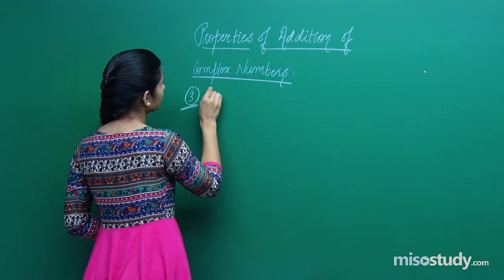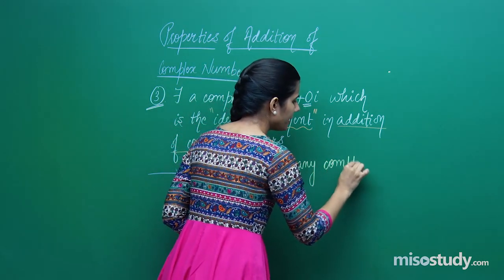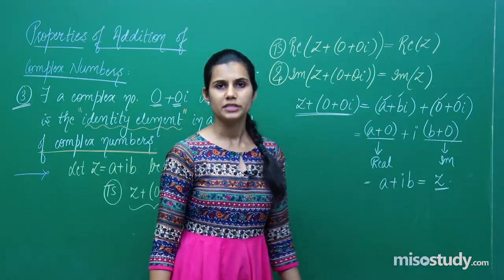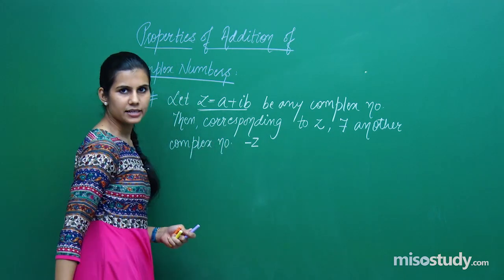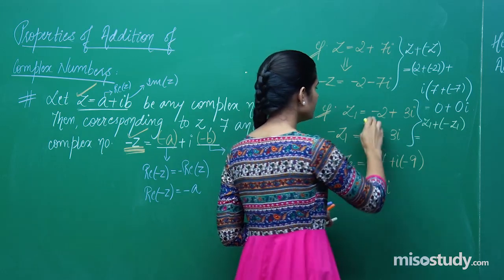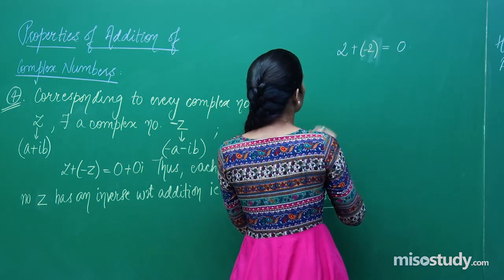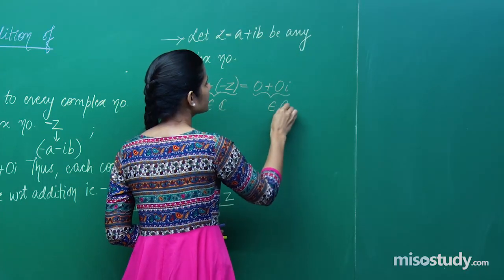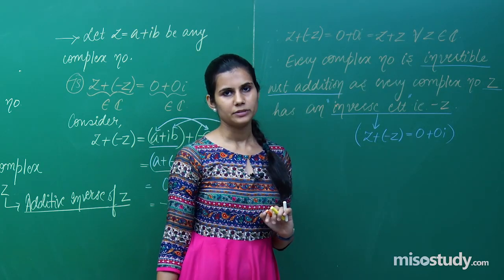Complex Numbers & Quadratic Equations | Mathematics | CBSE Video Lecture | Misostudy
Complex Numbers & Quadratic Equations, Mathematics online video lecture for CBSE Class 11th students, prepare by the best experienced faculty.
Here in this online video lecture the topics cover like Complex Numbers & Quadratic Equations from chapter Complex Numbers & Quadratic Equations of Mathematics for preparation of CBSE exam 2019.